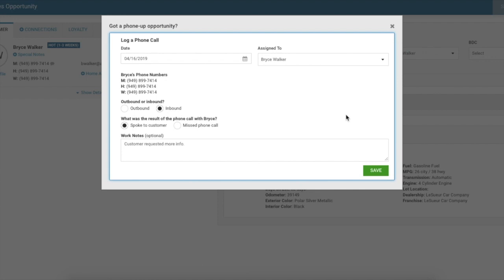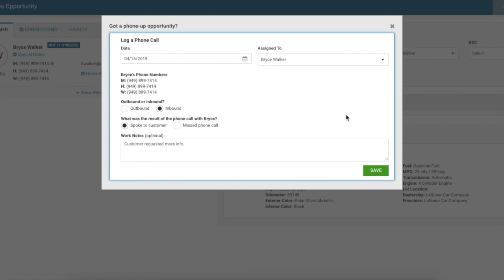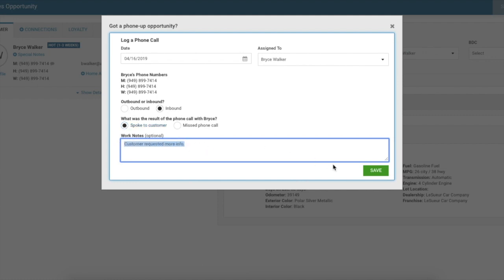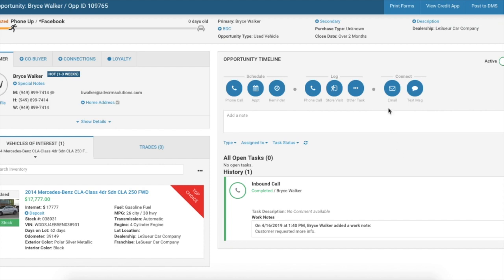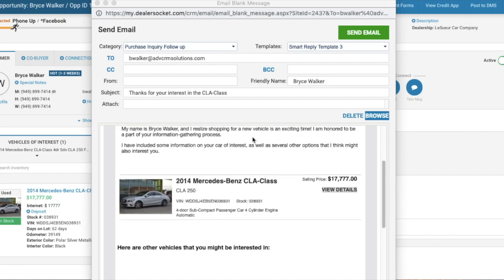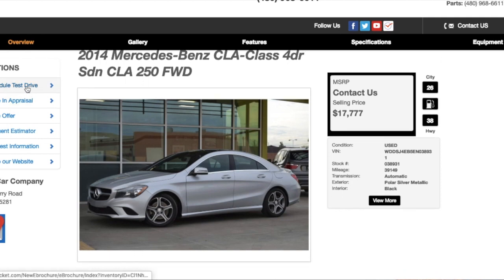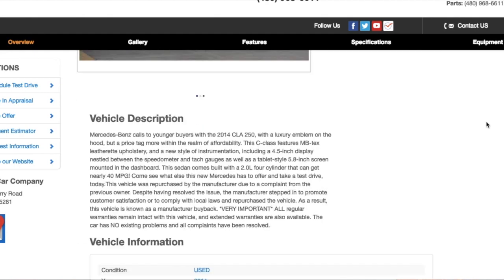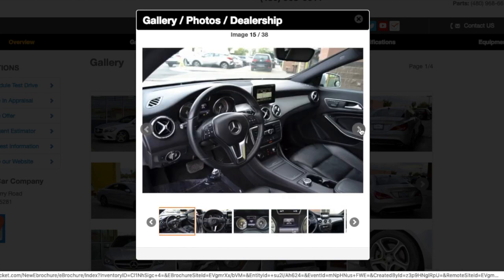Increase your phone up conversions with a Virtual Demo (Dealersocket BlackBird CRM Tutorial)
In this video we review how to perform a "virtual demo" for a phone up prospect at an automotive dealership using Dealersocket BlackBird CRM.

By the time a prospect picks up the phone to call your dealership they have done 10 or more hours of research on their vehicle of interest.

All too often these phone ups do not get handled properly and valuable leads are burned causing loss for the dealership. The virtual demo process utilizes the standard Ebrochure templates preloaded in Dealersocket. It gives you an opportunity to acquire an email address, engage with the customer and identify buying factors, create value in yourself and the vehicle and it increases your chances of setting an appointment by about 30%.

Advanced CRM Solutions is the systems expertise wing of a full suite business development group. We are experienced with all leading CRM systems including SalesForce, Dealersocket, VinSolutions, eLeads, Zoho, InfusionSoft and more.

Managing Partners, James and Bryce both worked for Dealersocket and have worked with thousands of dealers throughout their careers. They specialize in building automation within your CRM that will increase sales while reducing friction in the user experience. They offer on site and remote training for sales and management teams and provide guides that outline proven best practices for maximum success. Beyond that they provide data insights that help you make informed decisions and execute monthly segmented eblasts that turn your database into a gold mine.